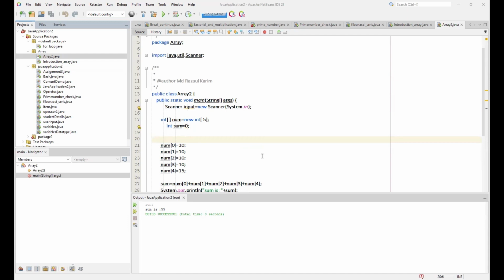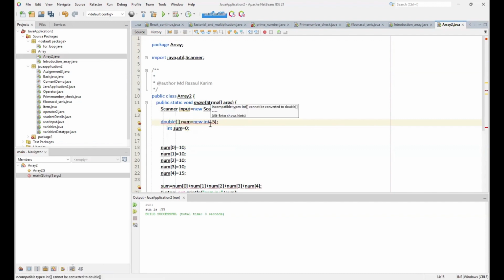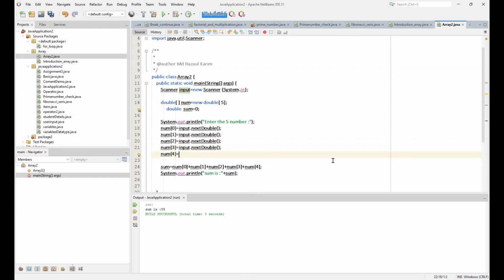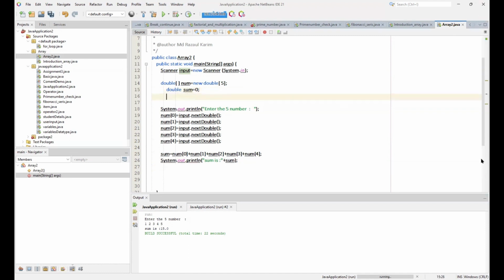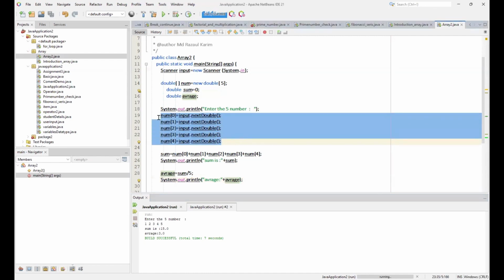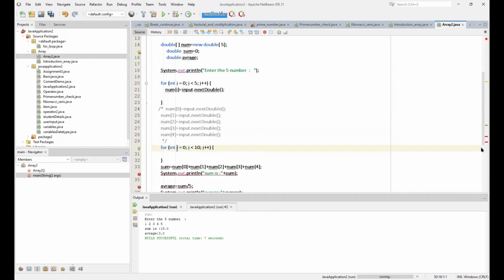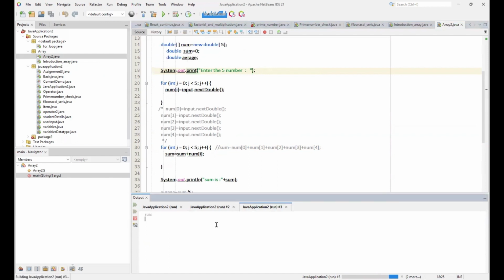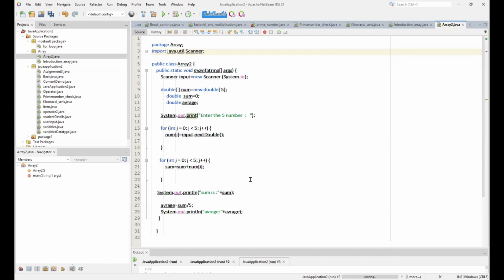Java 45: array part-2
Array user input, calculate sum and average